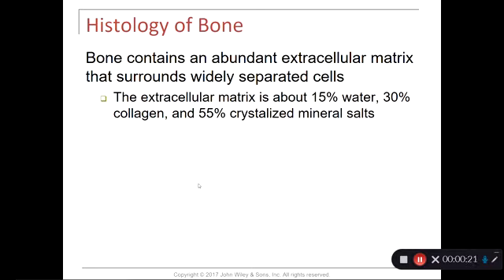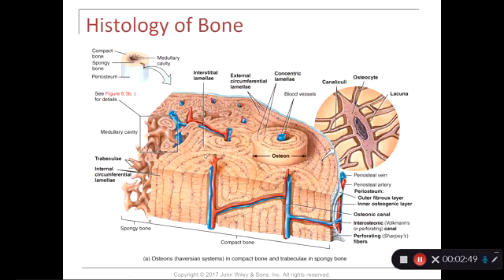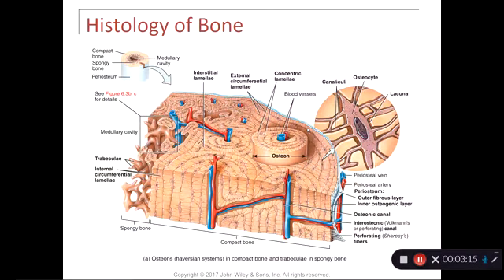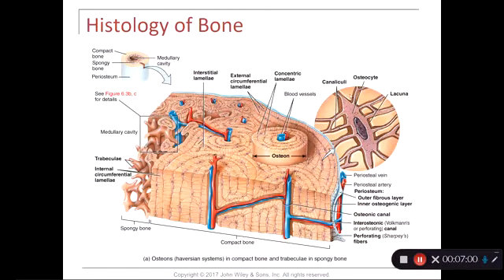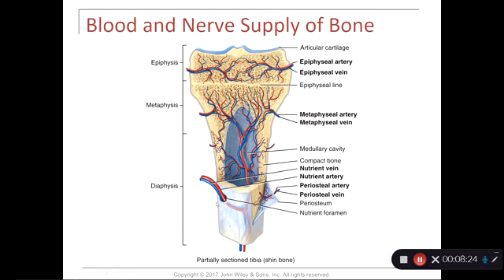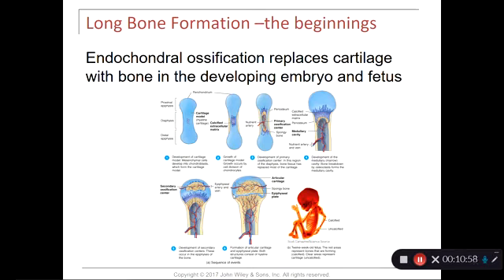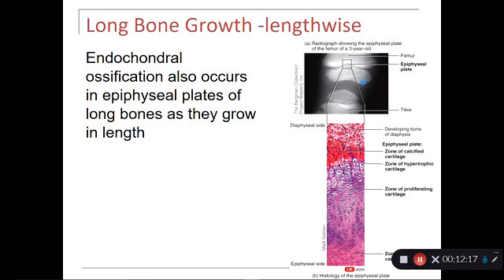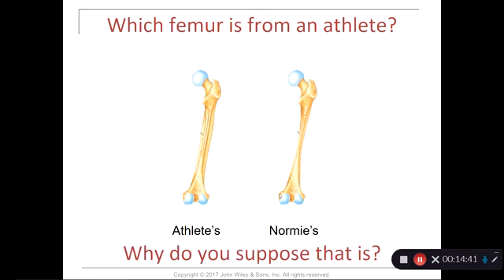Bone Histology and Growth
Basics of Long and flat bone.